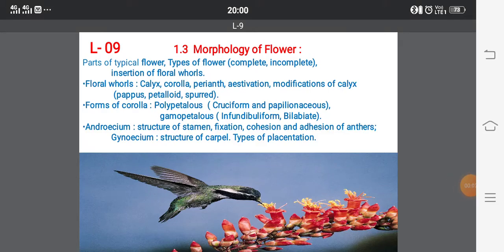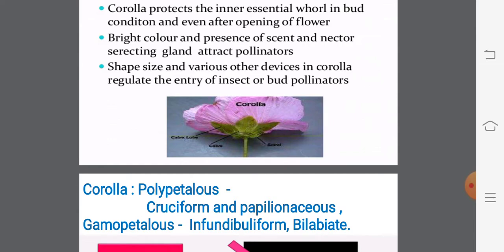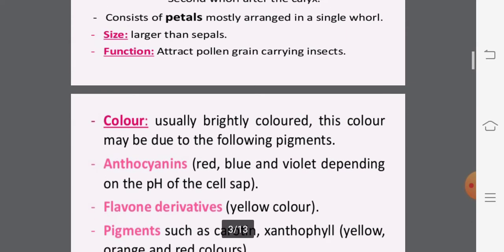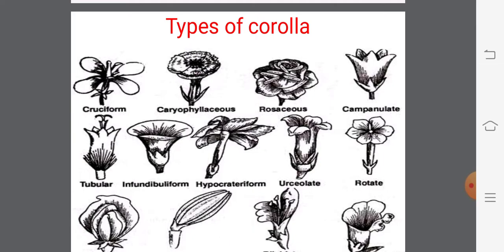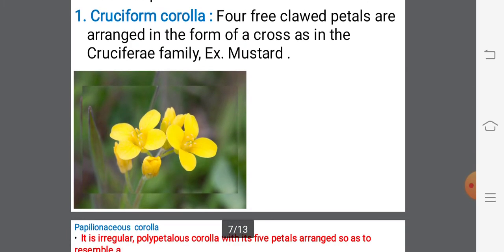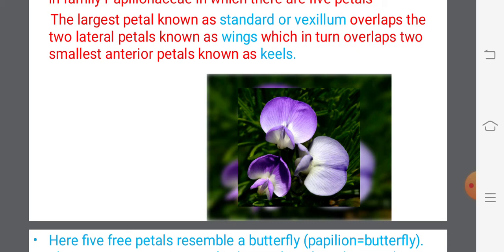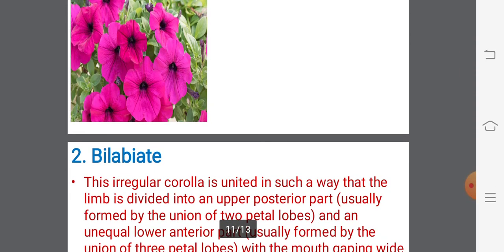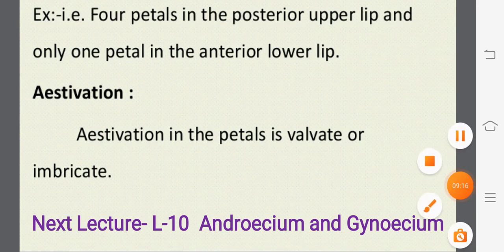February 23, 2021